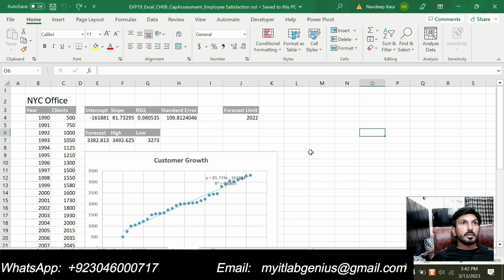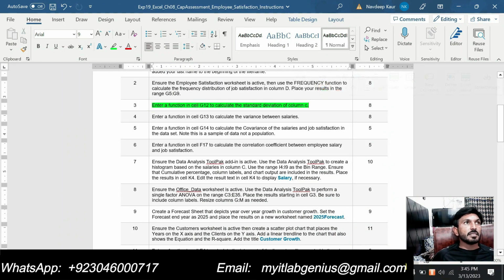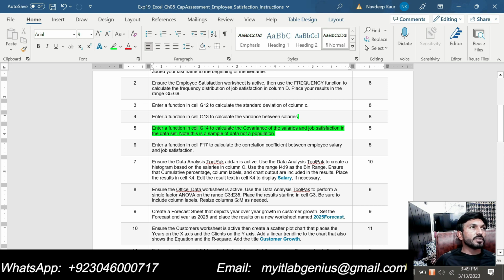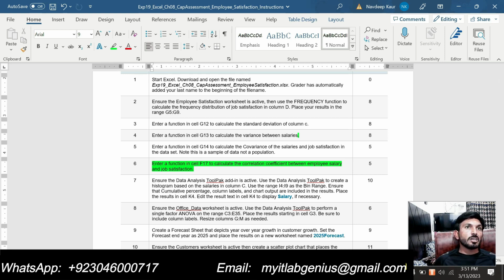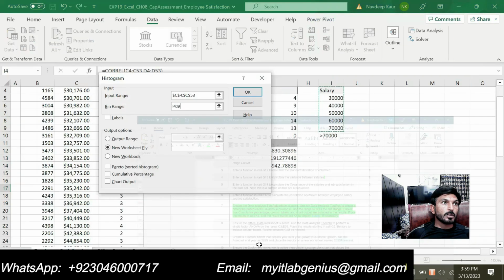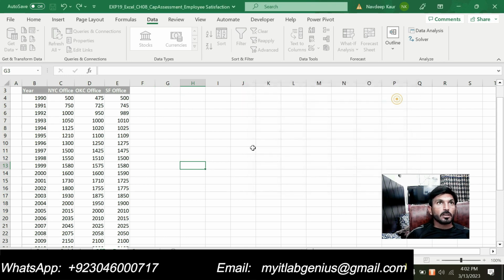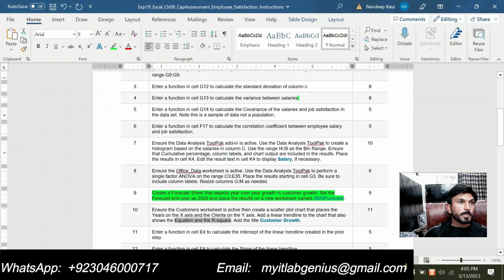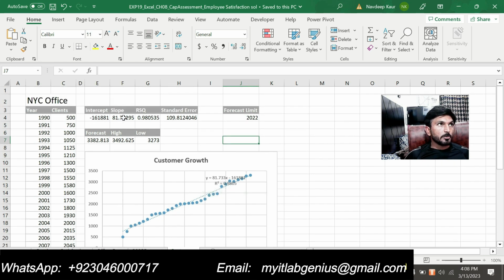Exp19_Excel_Ch08_CapAssessment_Employee_Satisfaction | Excel Chapter 8 Employee Satisfaction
Exp19 Excel Ch08 CapAssessment Employee Satisfaction
Excel Chapter 8 Capstone Assessment - Employee Satisfaction